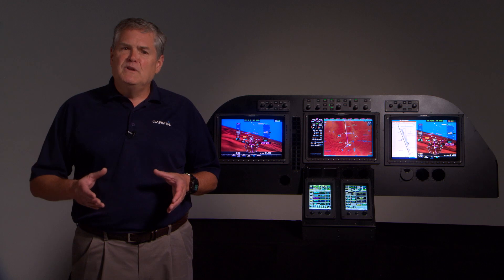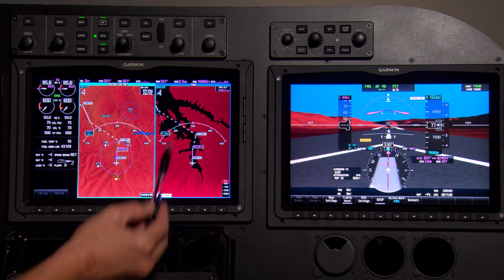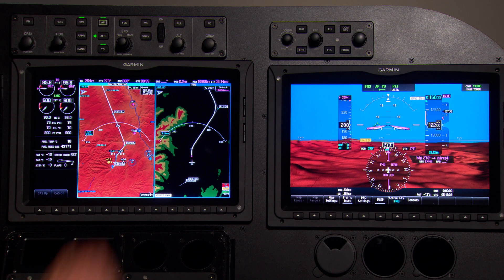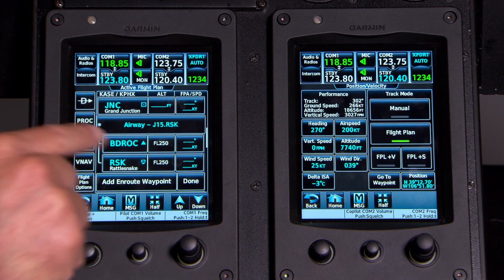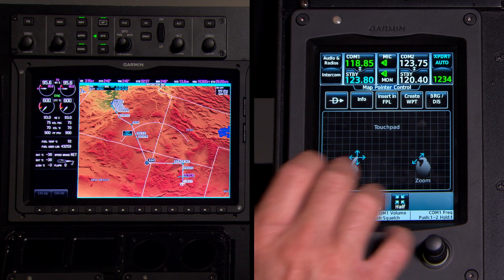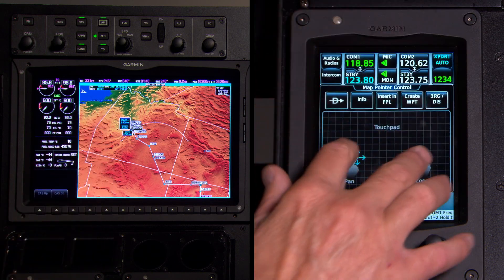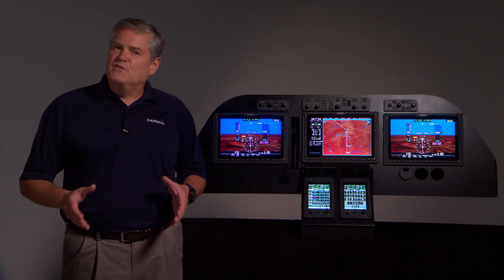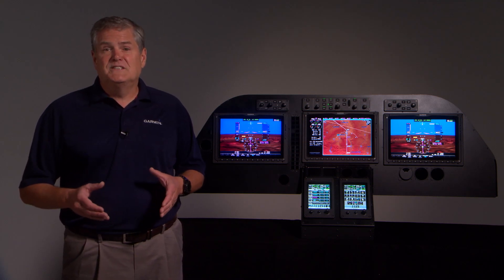Garmin G5000 for Beechjet: Departure and En Route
Learn more about the benefits you’ll enjoy during the departure and en route phases of flight with the G5000 integrated flight deck upgrade for your Beechjet 400A/Hawker 400XP. See how easily you can control speed in terminal environments. Discover the added situational awareness you get with display options for moving maps, terrain and obstacles, traffic and weather data. And explore how you can stay in touch while en route with Connext communications options.
Advanced flight deck update for Beechjet 400A/Hawker 400XP series
Dual touchscreen display/controllers with intuitive menu interface
Fly WAAS LPV approaches to 200’ minimums
Full FMS integration through dual-channel Garmin digital flight control
•  Estimated 200 lb weight savings with system upgrade
•  Optional SVT, ADS-B compliance, georeferenced charting and  datalink weather